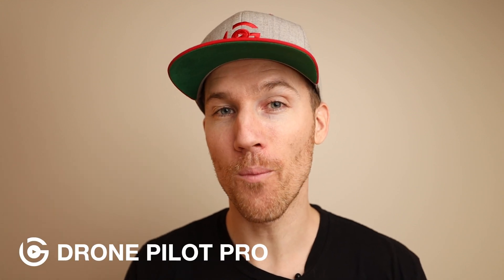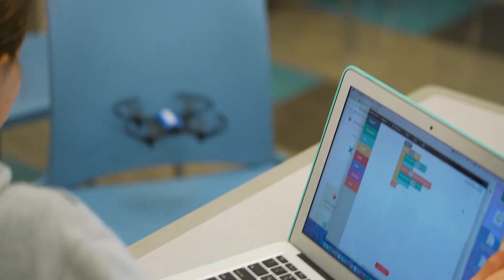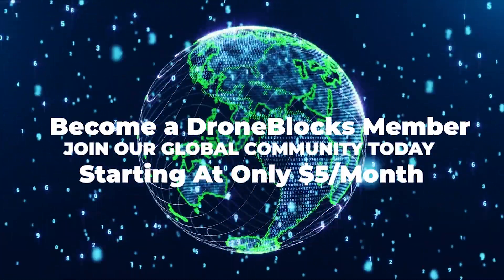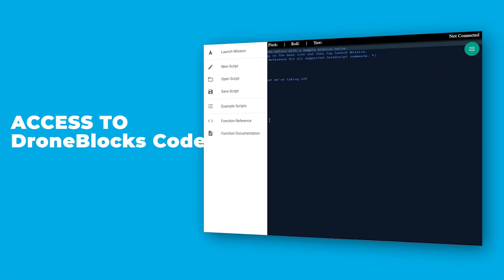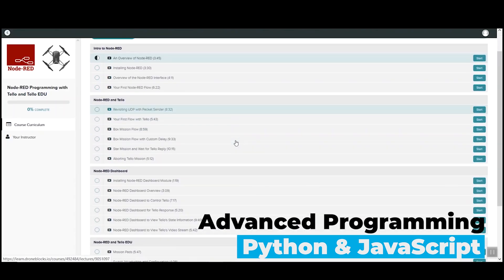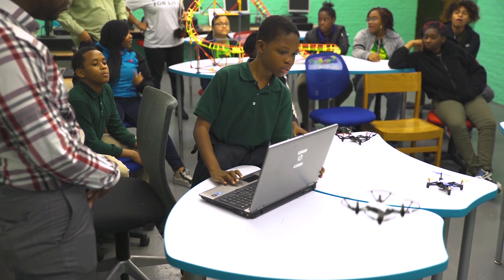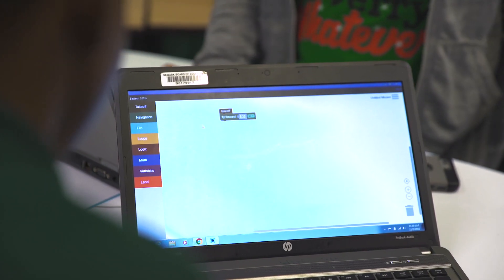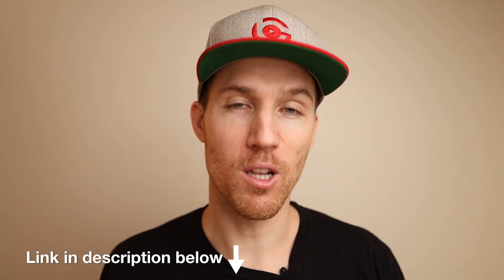Learn to CODE SOFTWARE with Your DRONE - DroneBlocks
DJI DRONES compatible with DroneBlocks:
- Phantom 3